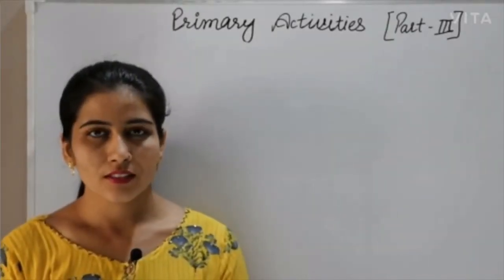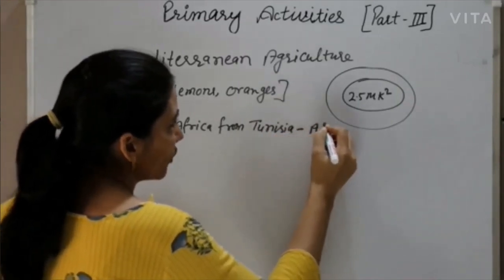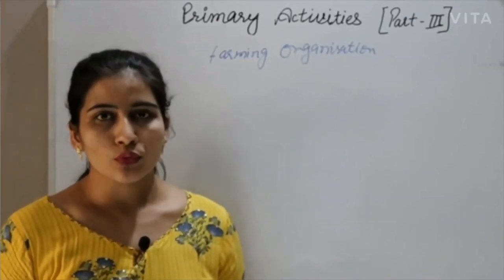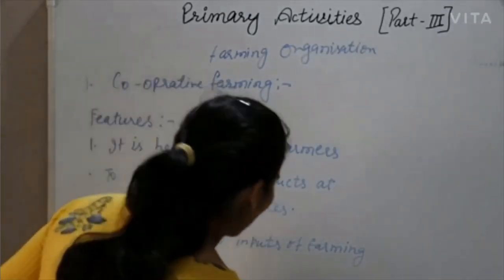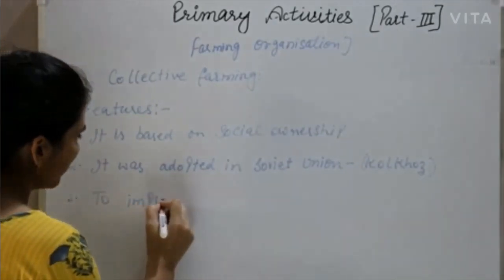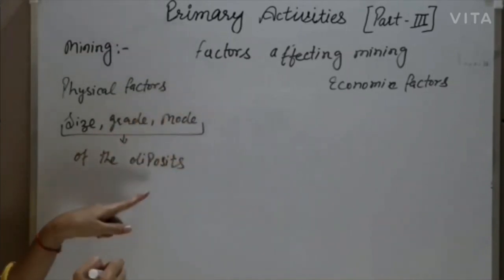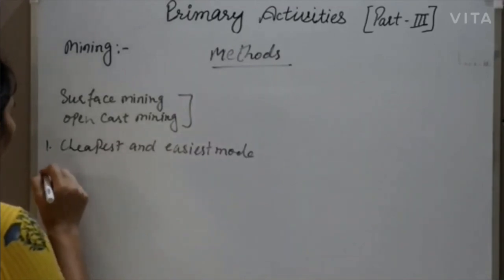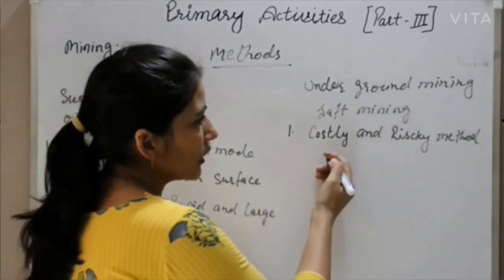Primary Activities class-12th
In this video mixed farming, Mediterranean agriculture
Citrus fruits-grapes lemon and orange
Viticulture-grap cultivation
Area of Mediterranean Sea-2.5 million square km
Horticulture-fruits, vegetables, and flowers cultivation
Truck farming-farmers grow vegetables only
Farming organization
1.co-operative farming
2.collective farming adopted by the Soviet Union
Kolkhoz
Mining-extracting metals and minerals from the earth it is one of the oldest occupations of Man
Factors affecting mining activities
-physical factors
Economic factors
Methods of mining surface mining
Underground mining
Hazard of underground mining are gas poisoning
Gas explosion roof collapse etc.

Links of Geography videos==

this is the best video of population composition with all details